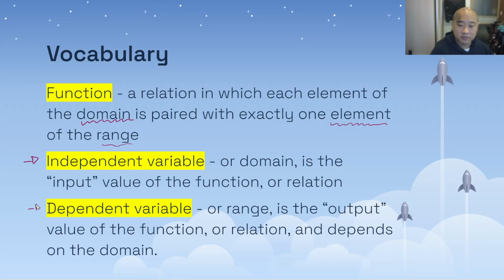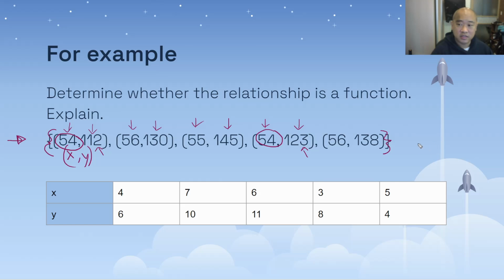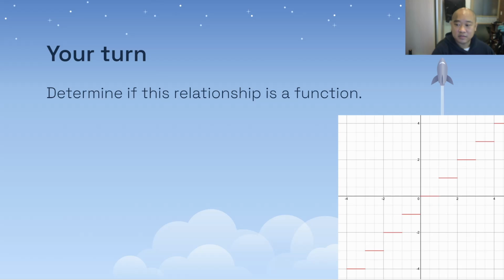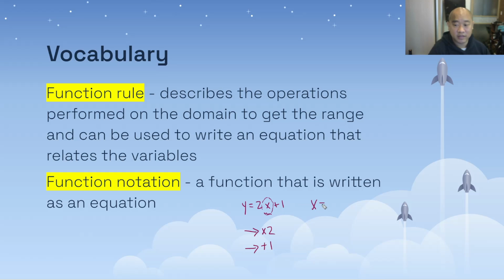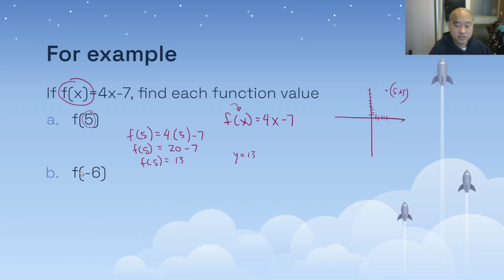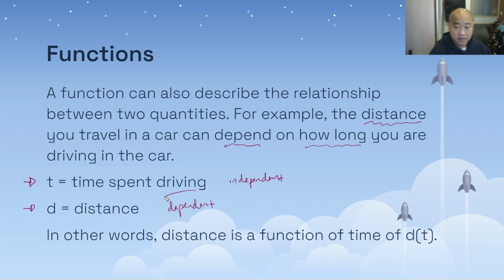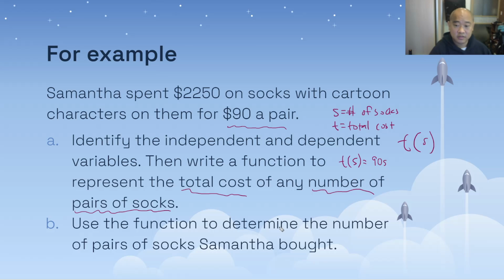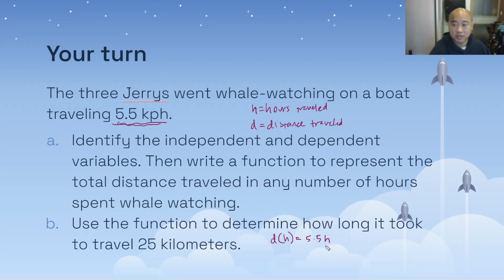Pre-Alg U6L1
Functions